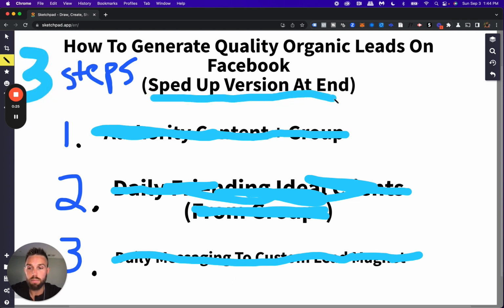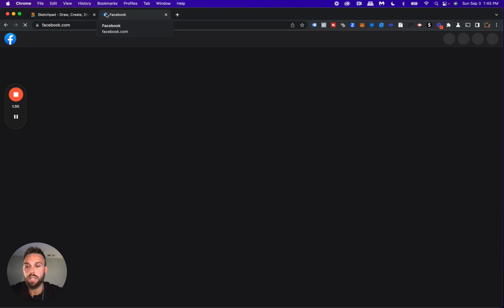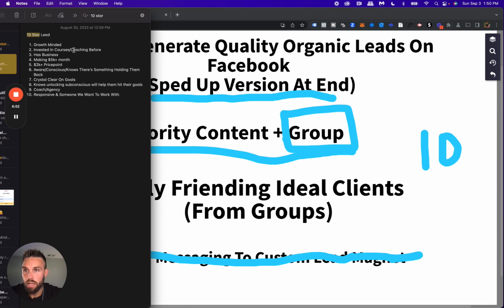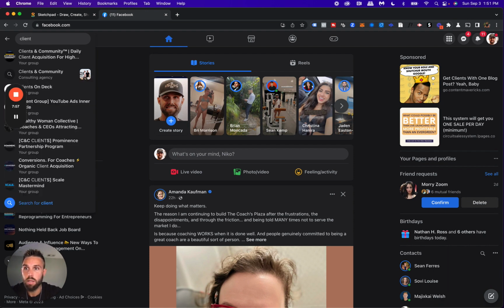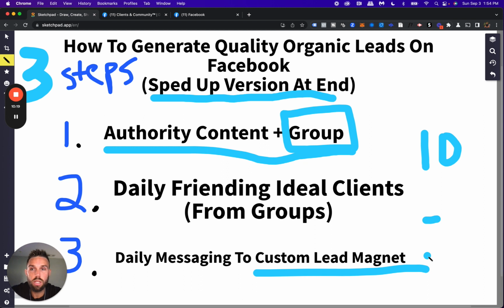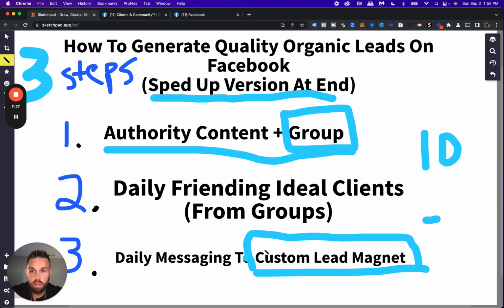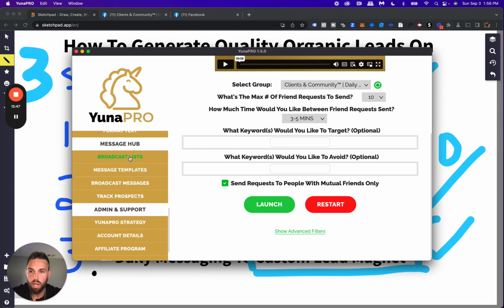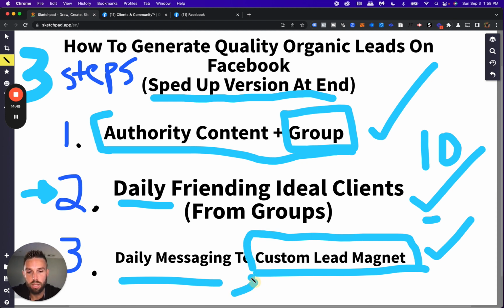Generate Free High Quality Leads On Facebook (Automatically)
If you'd like to learn more about how to run a profitable online business go here: